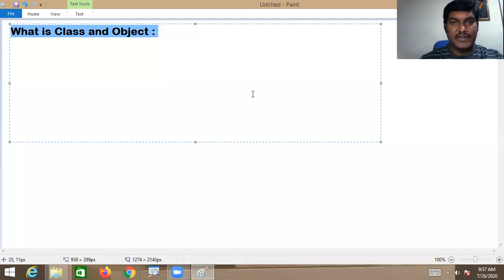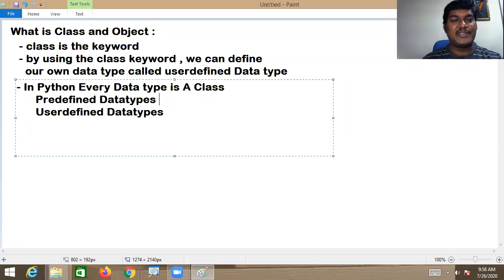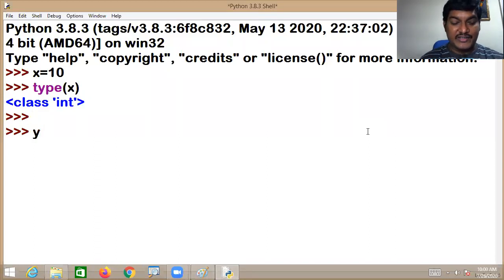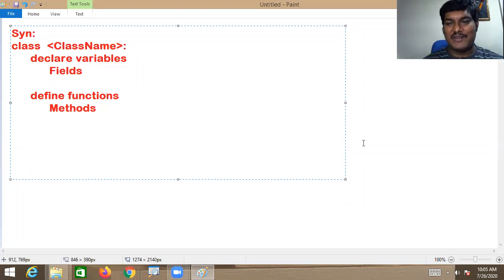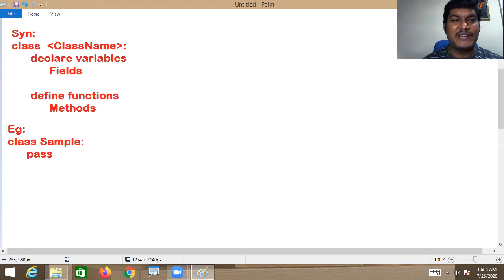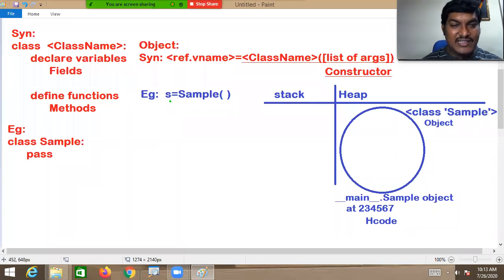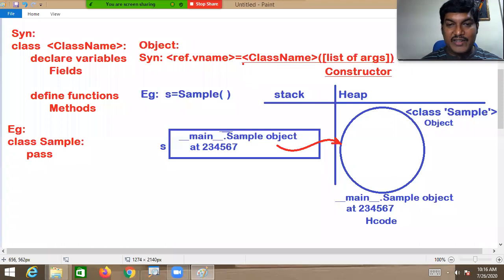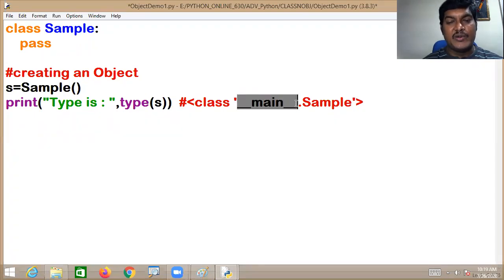Python Class and Objects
Python Class and Object Creation